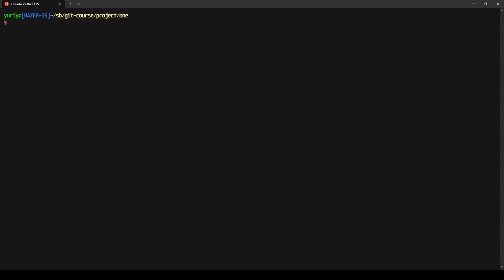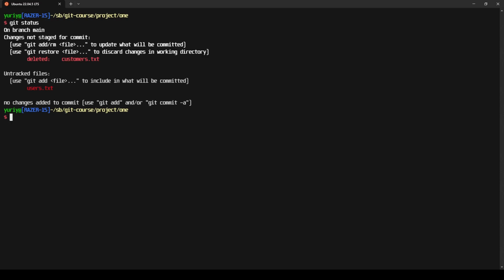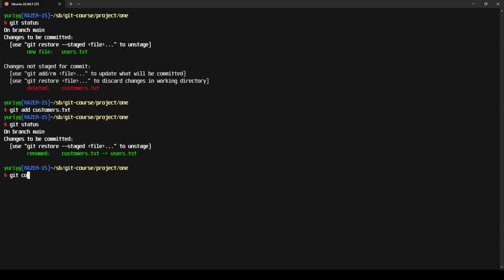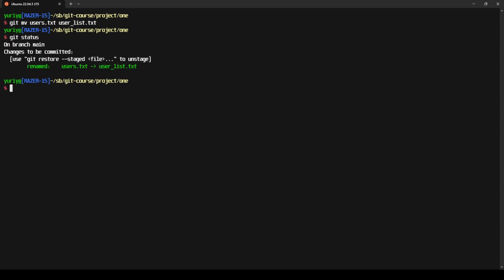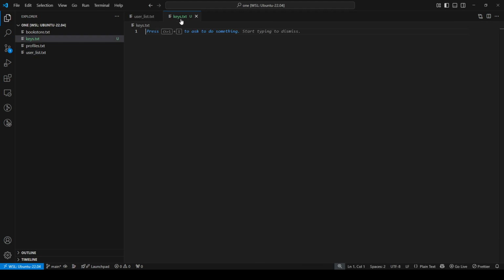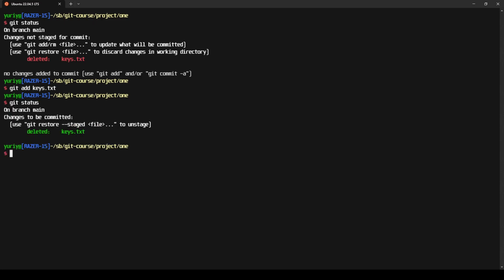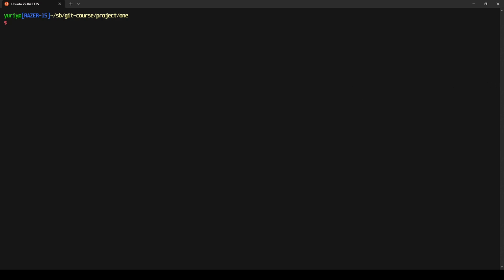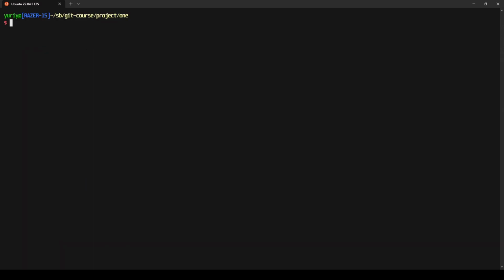Git - 4 - Deleting, Renaming